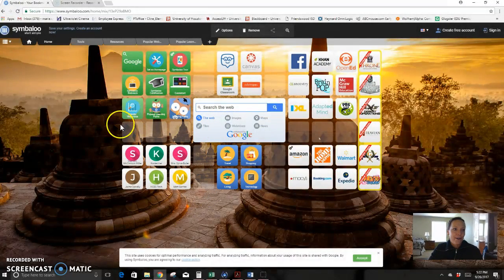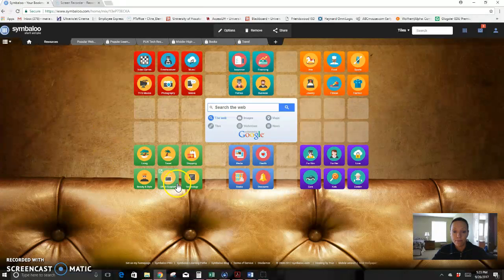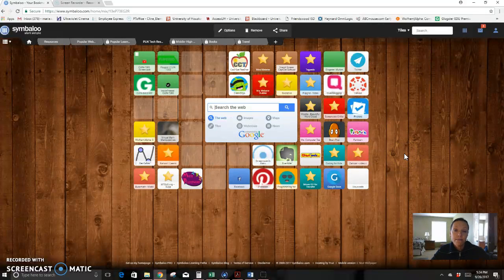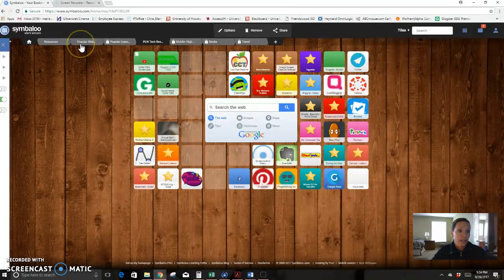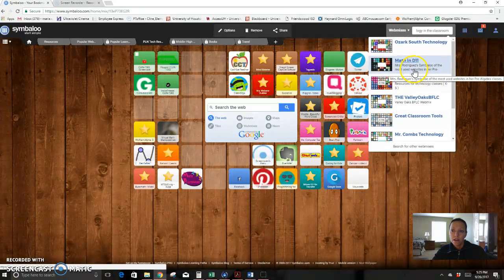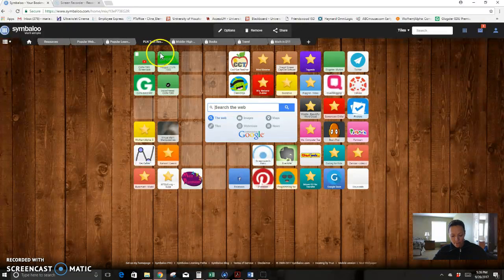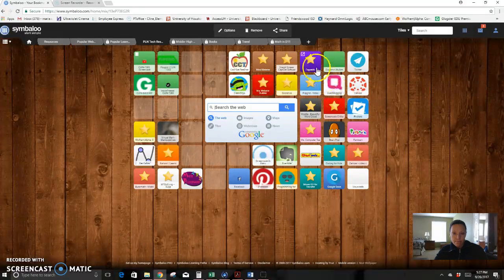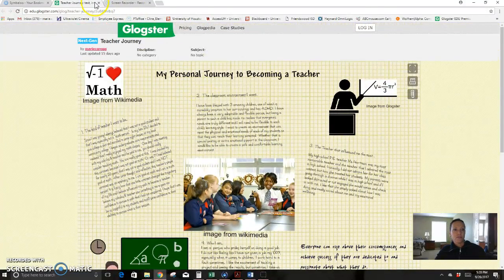Module 4 PLN Evidence assignment